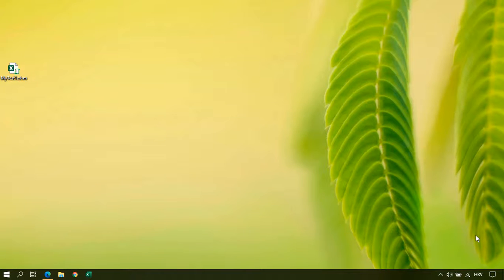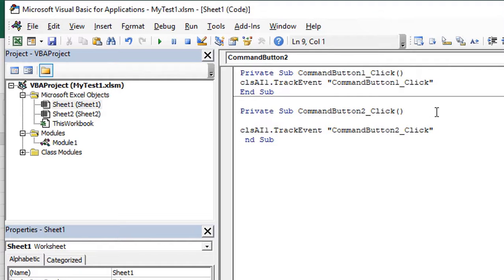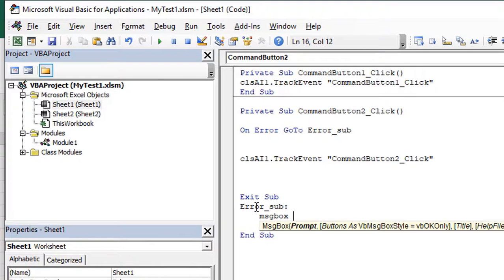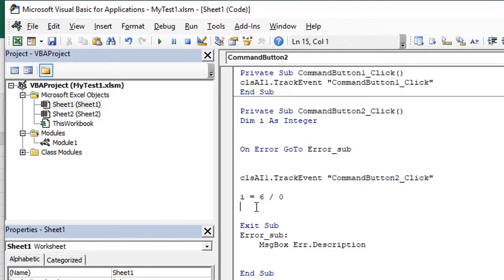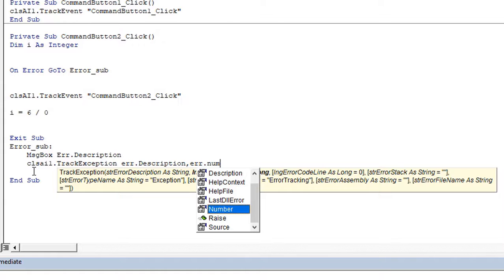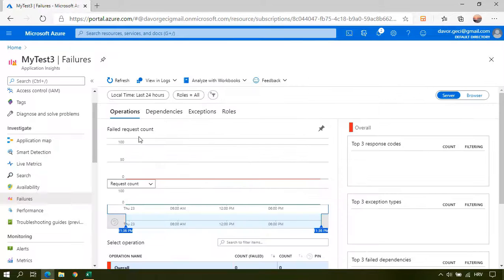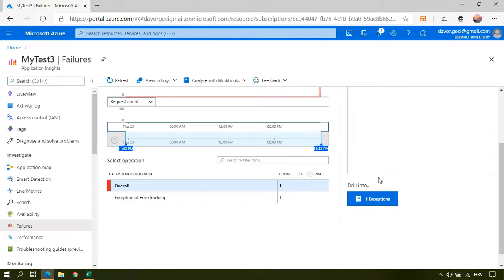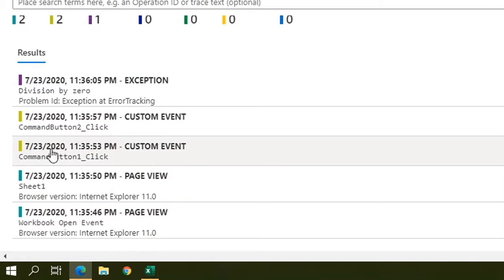How to Log Excel VBA Errors with Microsoft Azure - Azure Application Insights for VBA - Step 08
How to Log Excel VBA Errors with Microsoft Azure

This video is a part of video series that shows how to connect Excel or Access VBA with Microsoft Azure Application Insights to log VBA Errors, monitor usage and performance of our VBA projects in real-time online without installing anything on the user computer.